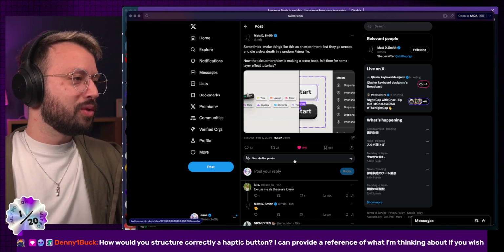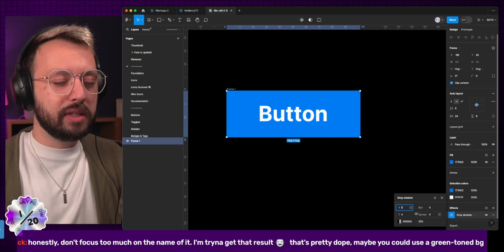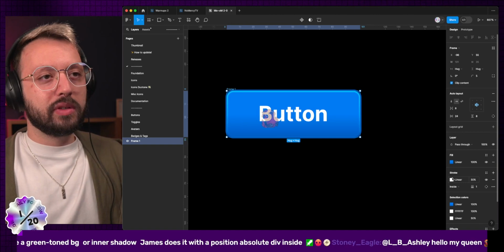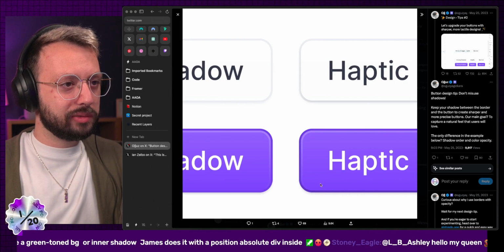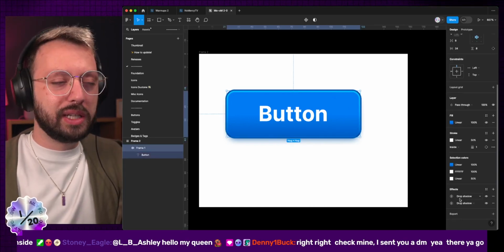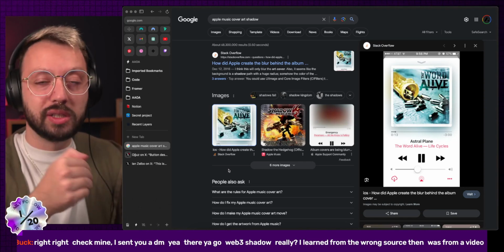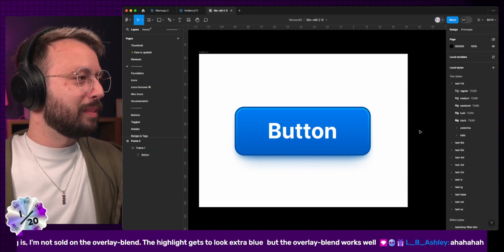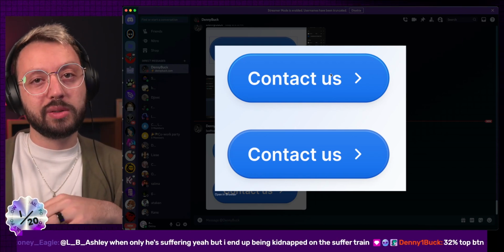Mastering Button Design A Deep Dive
Join us as we delve into the intricate world of button design and structure, offering a comprehensive guide to creating engaging and user-friendly interfaces. Whether you're a seasoned designer or just starting out, this video is your ultimate resource for understanding the nuances of button aesthetics, functionality, and the critical role of visual feedback in user interaction. 🛠️

What You'll Learn:

Visual Style & Structure: Uncover the secrets behind structuring a visually appealing and functional button, from the essential elements to the finishing touches that make a button stand out.
Interactivity Enhancements: Discover how to make your buttons not just seen but felt, with insights on integrating chat functionalities and question-answering capabilities to enhance user engagement.
Design Challenges: Dive into common issues like outline intricacies, shadow effects, and the tricky balance between aesthetics and functionality. Learn how to tackle these with expert tips on using drop shadows, gradients, and more for that perfect button.
Advanced Techniques: Get ahead with advanced design techniques, including how to create a gradient background that works seamlessly across different platforms and the importance of considering code implementation early in the design process.
Color & Light Effects: Explore the impact of color and light on button design, including the use of coloured shadows to mimic real-world interactions and the strategy behind choosing the right blend modes for your button.
Key Takeaways:

The importance of a detailed structure and visual style for creating intuitive and appealing buttons.
Solutions to overcome design and coding challenges, ensuring your buttons are both beautiful and functional.
Strategies for implementing color and light theories into your design to create depth and realism.
Tips on creating reusable components for efficient design across various projects and brand identities.
Whether you're tweaking the outline of a button, experimenting with shadow and light, or ensuring your designs are reusable and adaptable, this video has got you covered. 🎨💡

If you've ever faced challenges with button design, or if you have any questions, don't hesitate to ask. Let's push the boundaries of design together!